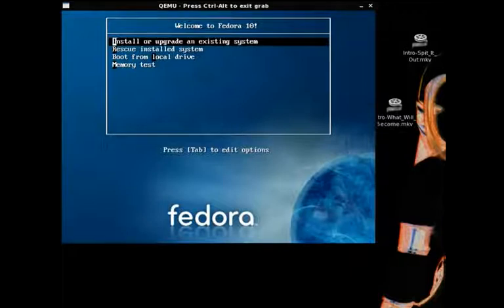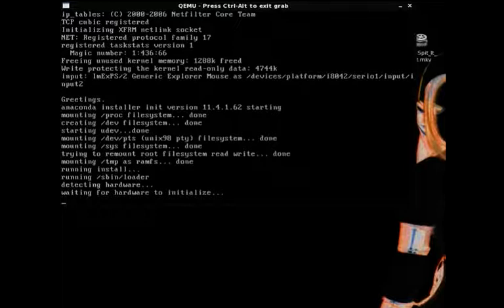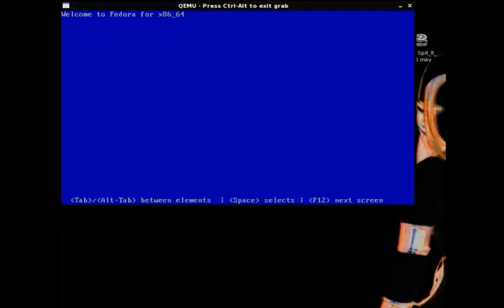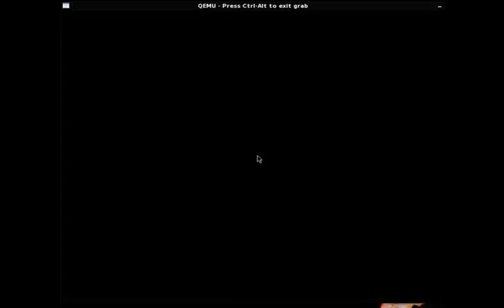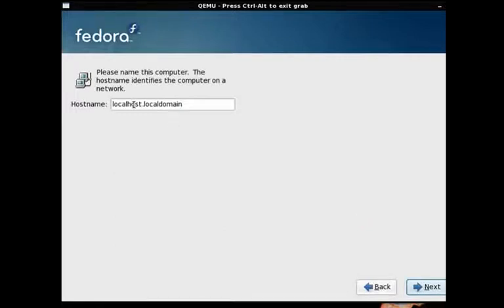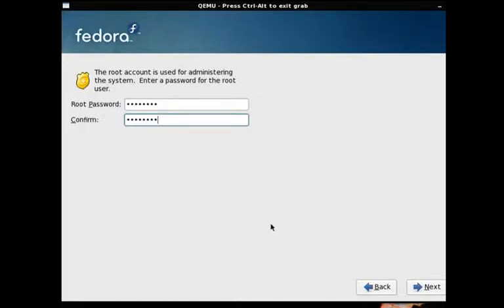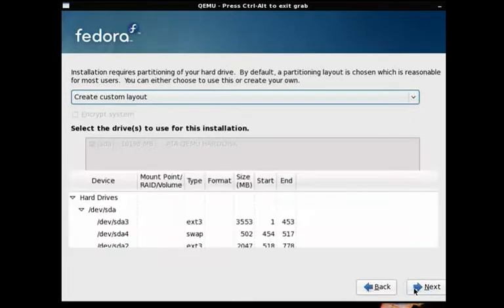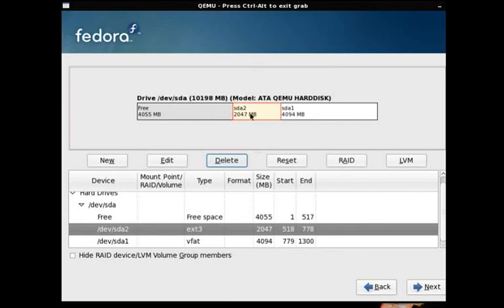Fedora Linux Installation - 001